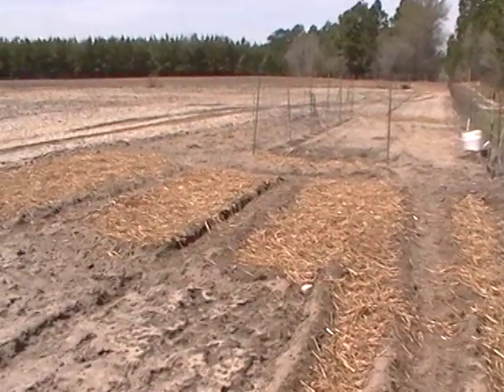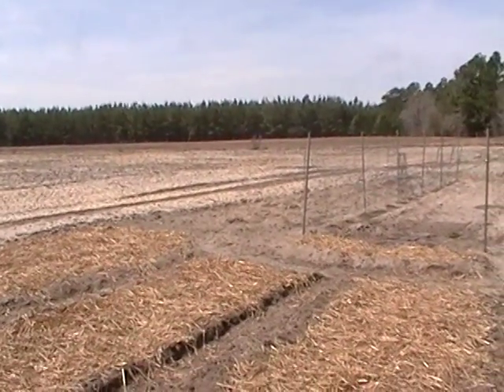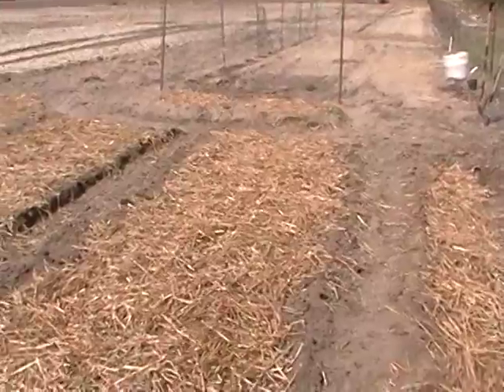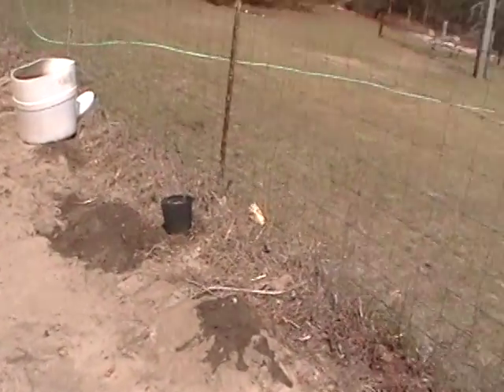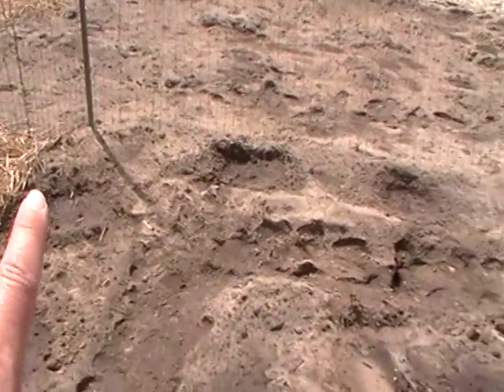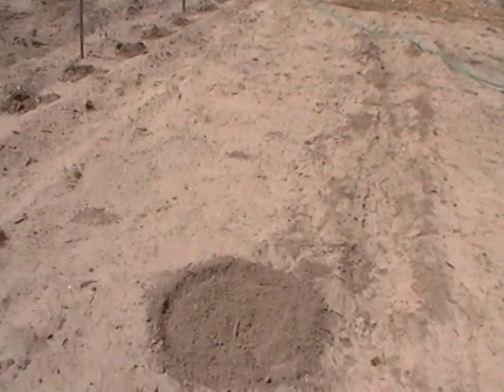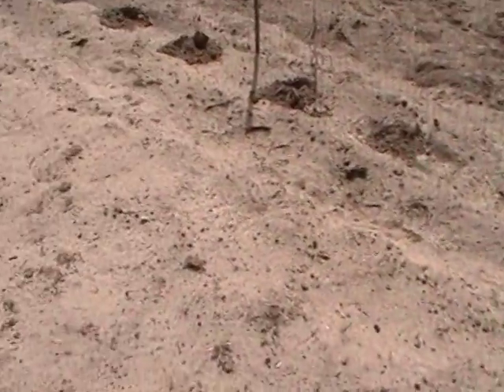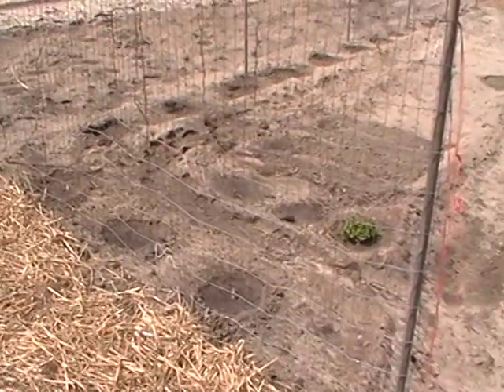Spring Garden, 2014.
My efforts to find a more suitable place are not going well as of right now. SO, I decided to speak with the neighbors about planting in their field. The agreed & even offered me a section that they have on an irrigation system. I have not decided if I will use that piece of property. I know they have used chemicals in past years on that area.  So I put up a fenced area. I have sown a huge amount of seed through casting & direct sow methods. I have also started a few things indoors in pots. This particular plot will be a challenge if the wind keeps up. The flow of the water is being blown around & it is already proving difficult to keep the ground moist. We went out & spent too much money on straw for mulch & I am watering by hand. We shall see how it all goes!  With Kind Regards & Respect, Ari